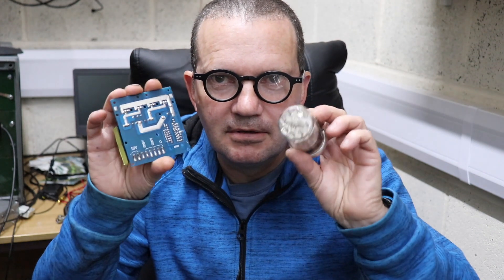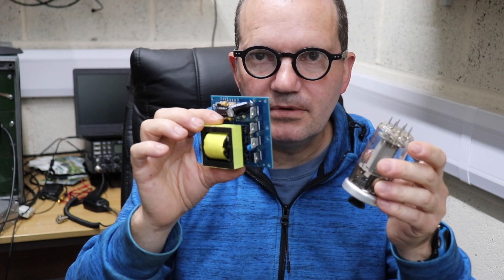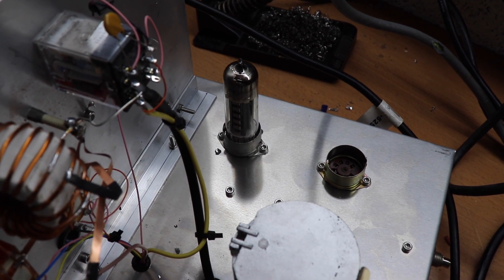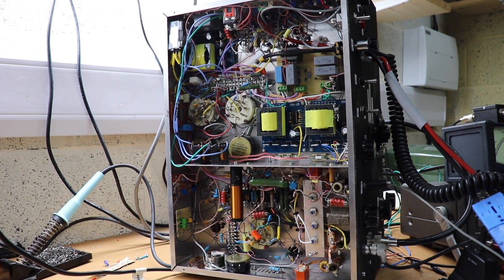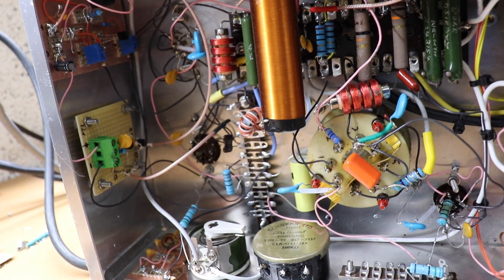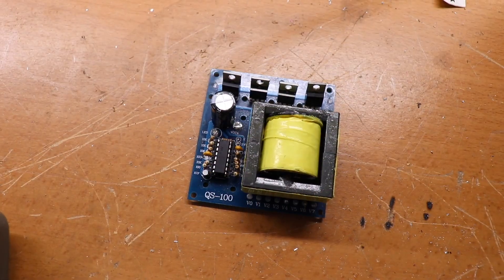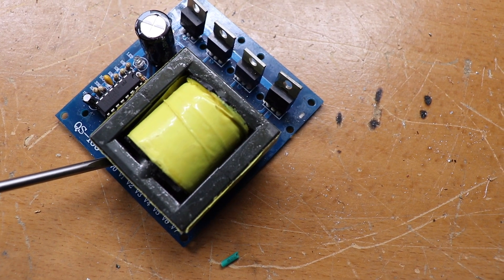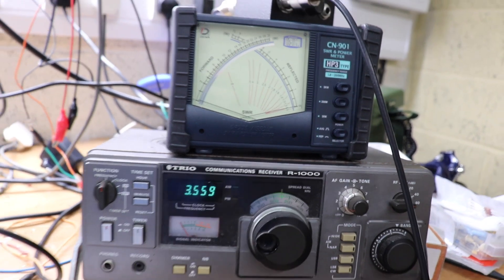Home-brew 40w AM/CW Transmitter Using GU50's And Inverters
Demo of my home-brew 40w, 3 band AM/CW transmitter using GU50 tubes and cheap Chinese Inverters. A tube transmitter without the heavy iron!!